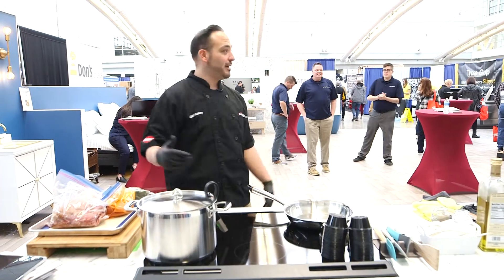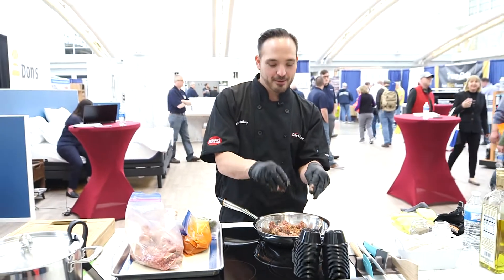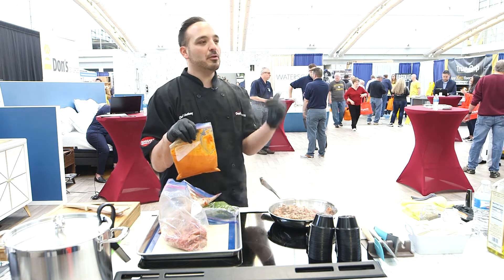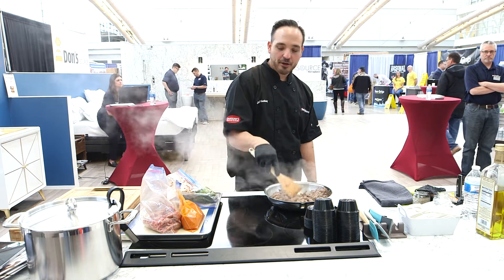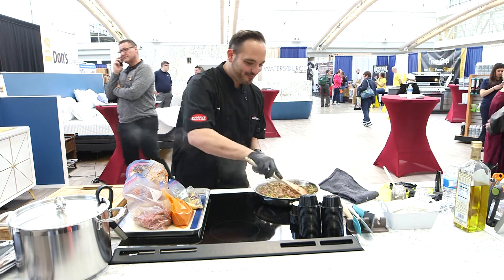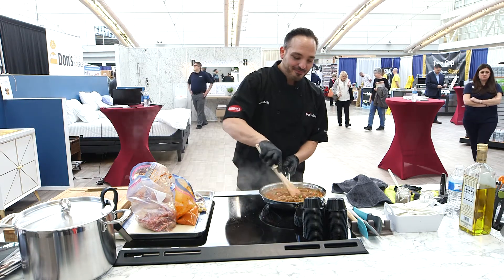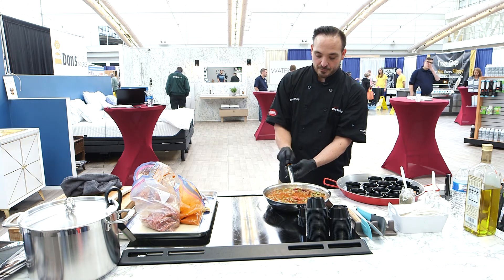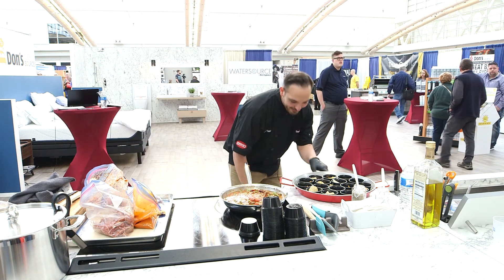Taco Chili On GE Cafe Induction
Chef Anthony demonstrates how to make taco chili on the GE Cafe Induction cooktop.